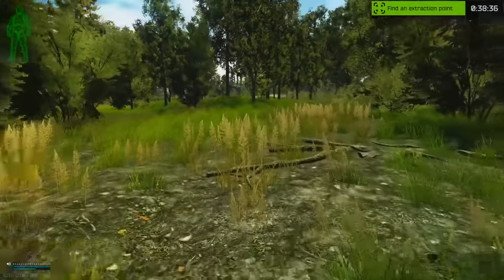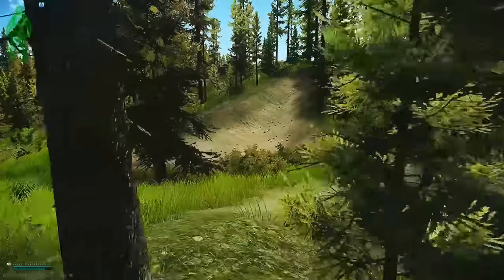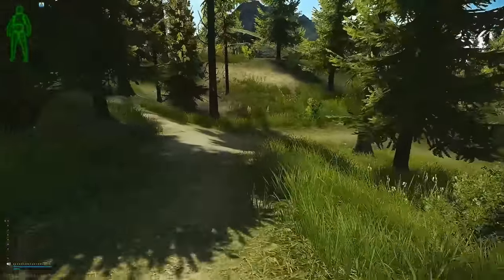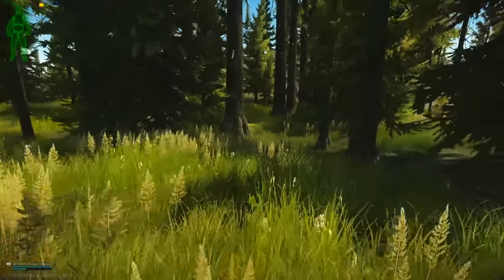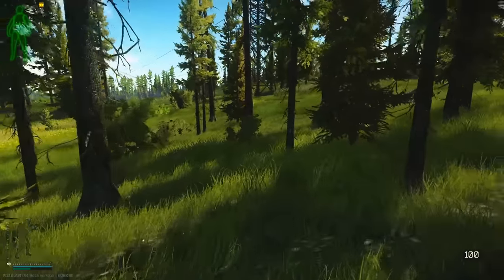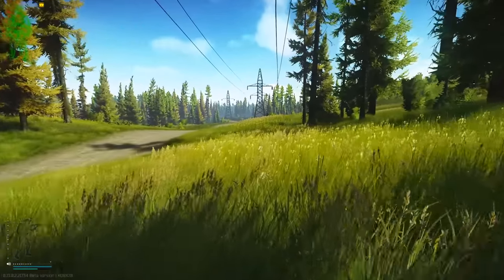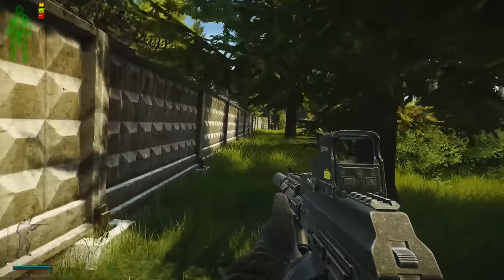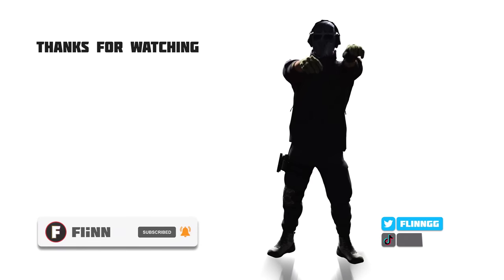I Made Millions Doing This Route | Escape From Tarkov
This route has made me Millions of rubles in Escape From Tarkov, you do not have to follow it step by step, adjust it according to the spawn, but you will always have one of these extracts and on your way to the "route" you can hit other lootspots or stashes!

You should be able to complete it in 10-12 minutes but obviously heavier the loot the slower you will be, let me know what you think!